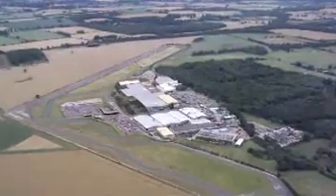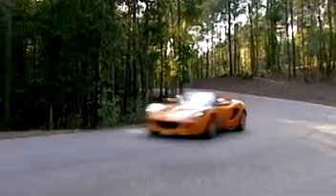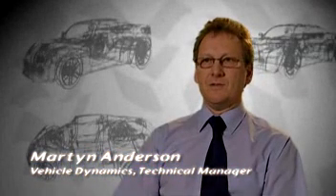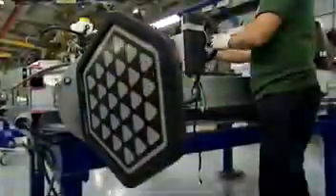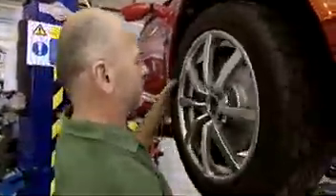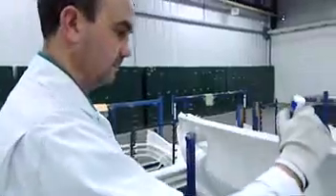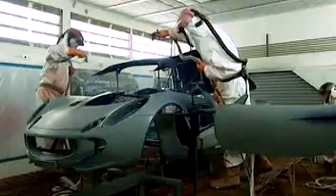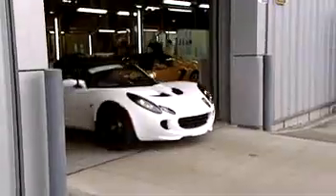Lotus und Opel Speedster Produktion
Lotuswerk, hier wurde auch der Opel Speedster gebaut.